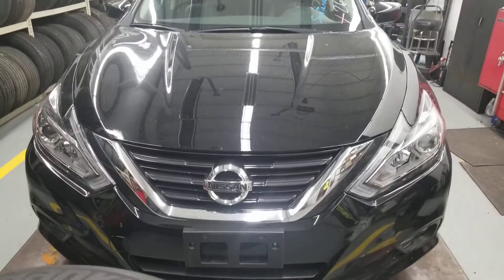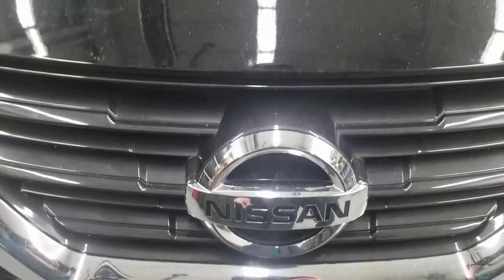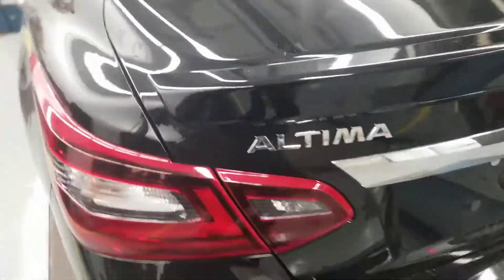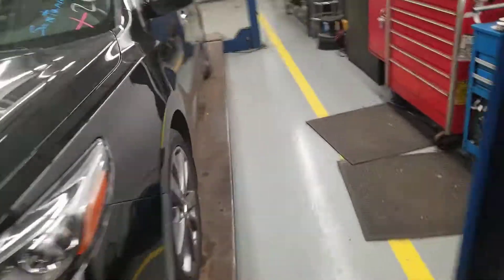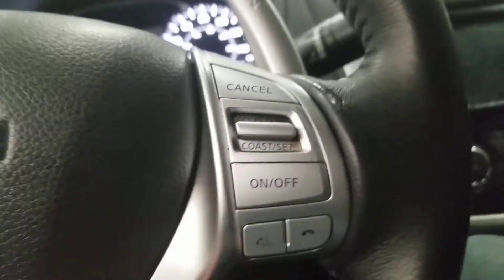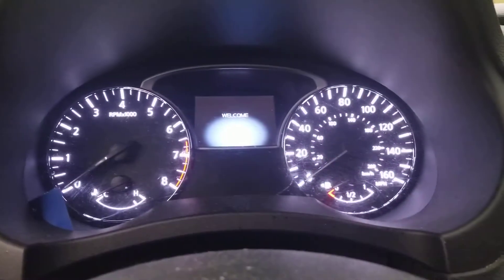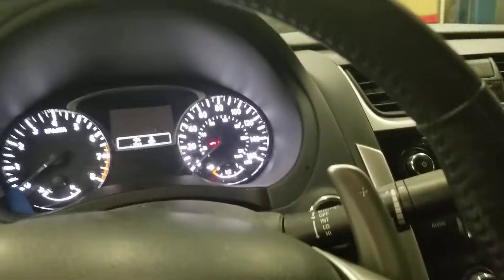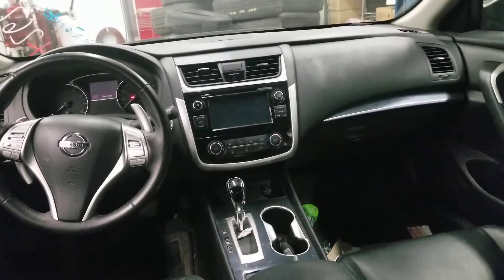Gage Car Reviews Episode 1,094: 2018 Nissan Altima 2.5 SR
8 stars
Vehicle Manufactured Date: May 2018
Includes
Horsepower: 179 hp
MPG: 27 city / 38 highway
Engine: 2.5L 4-cylinder
Fuel tank capacity: 18 gal
Warranty: 3 yr/36,000 mi basic, 5 yr/60,000 mi powertrain
Transmission: Continuous variable transmission
Mileage: 27,059 Miles